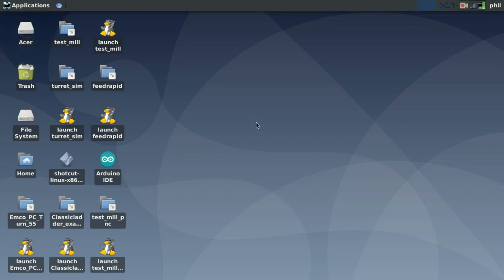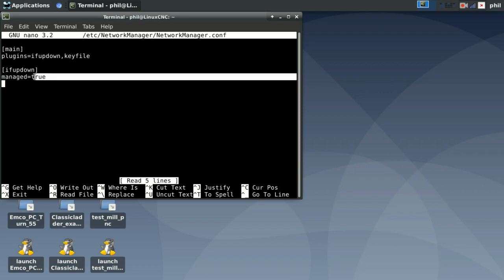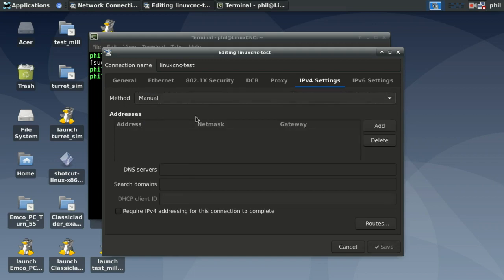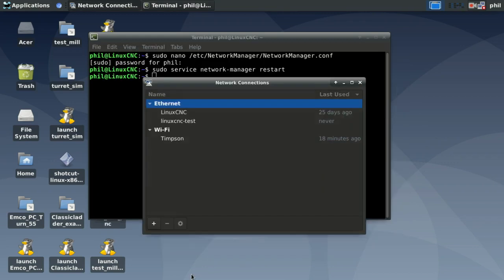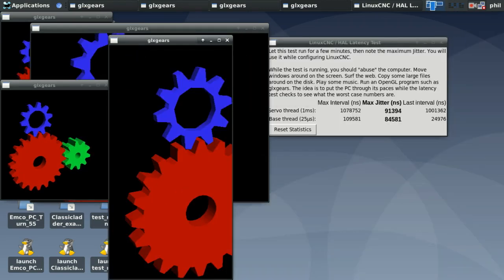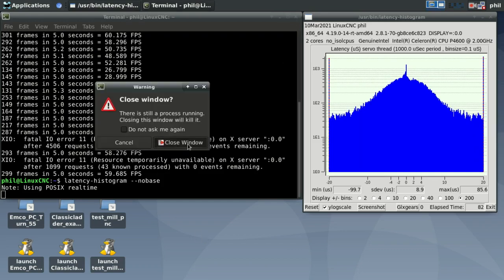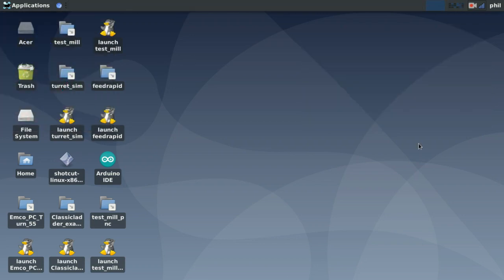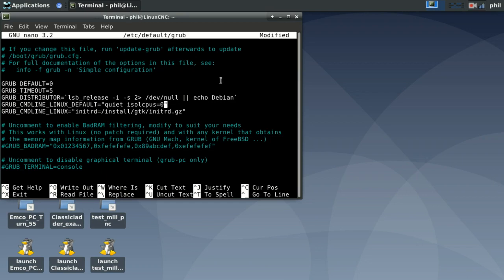LinuxCNC Bare Bones, Part 5 - Network setup and isolcpus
How to install network manager if you don't have it on your official install distro and how to try lowering latency with isolcpus

*note: I got a copyright hit for the song I used. The song is intermission from Tool. They're one of my favorite bands and need to be heard. Go listen to them.

Idc16 breakout board
Asus vt229 22” touchscreen
Planar pct2235 22” touchscreen
Dinkle din rail terminal blocksHelp support my coffee fund, if you feel generous :)
60mm 100ppr mpg jog wheel
Momentary button 3 pack (red, green, yellow)
19mm momentary button 5 pack
Angled project box
18awg silicone jacket hookup wire
1800 piece crimp terminal and crimper tool